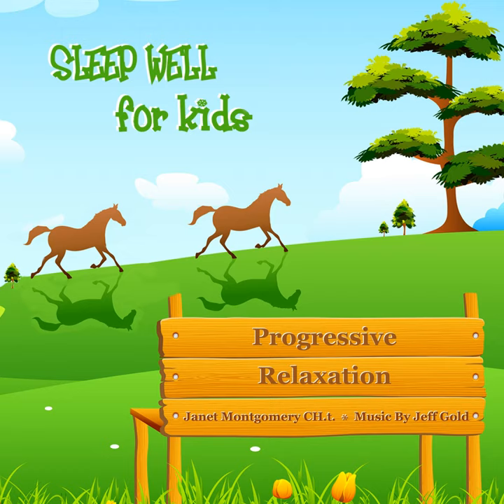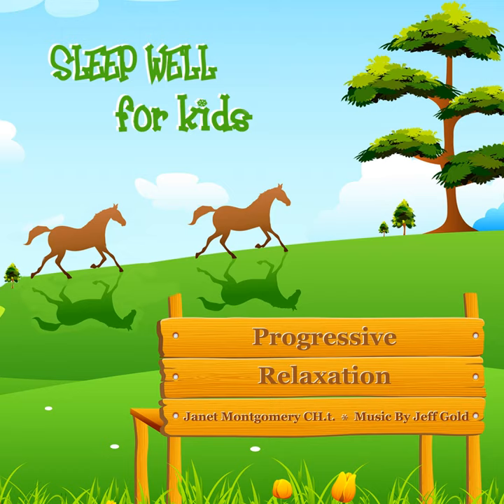Sleep Well for Kids: Progressive Relaxation (feat. Jeff Gold)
Sleep Well for Kids: Progressive Relaxation (feat. Jeff Gold) · Janet Montgomery CH.t. · Jeff Gold